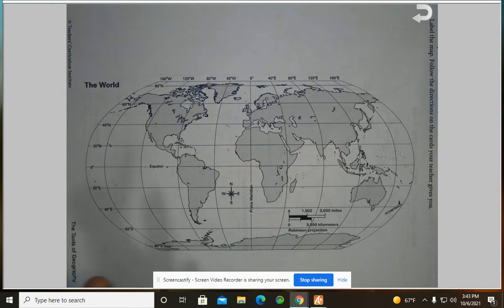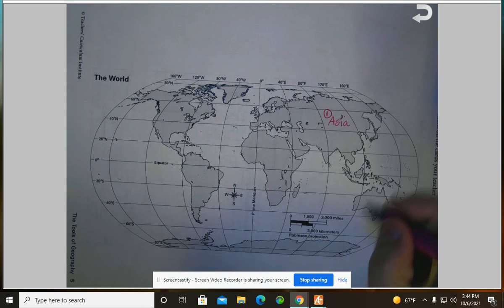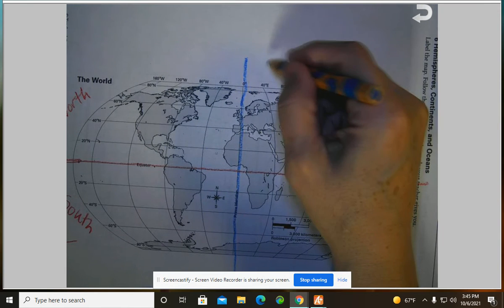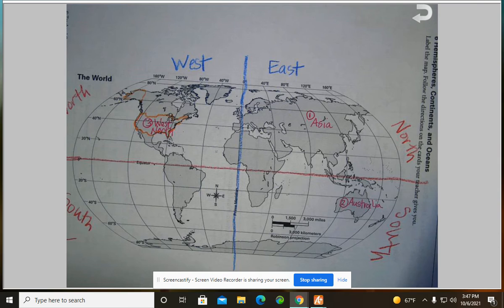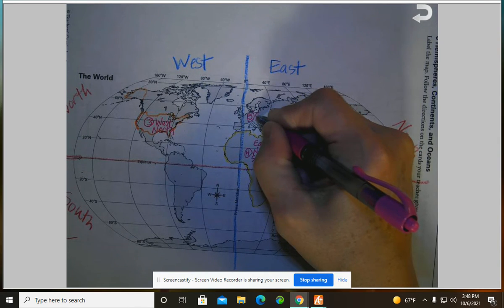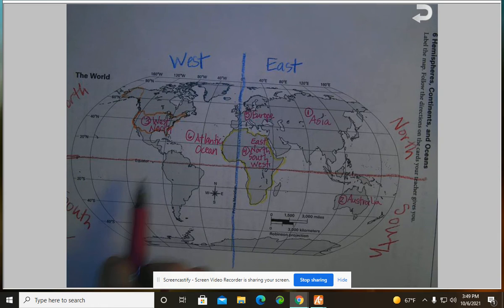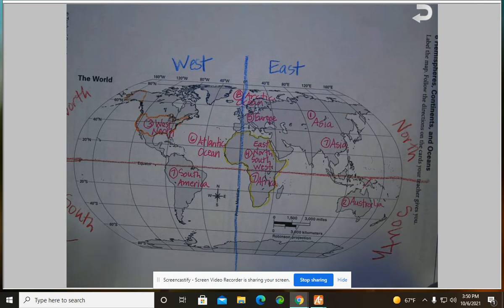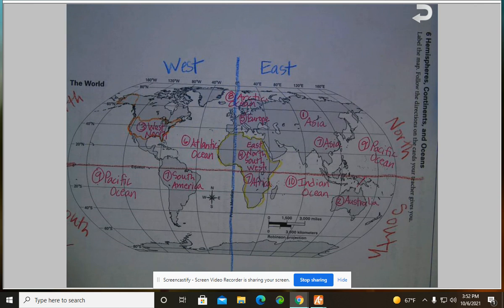Hemispheres, Continents, and Oceans Phase 4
Social Studies, 6th grade, mapping